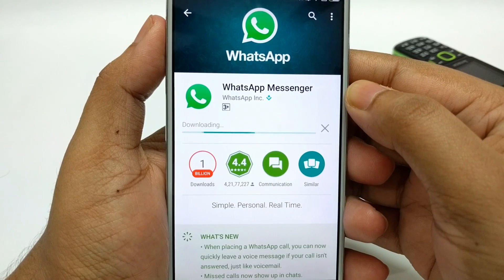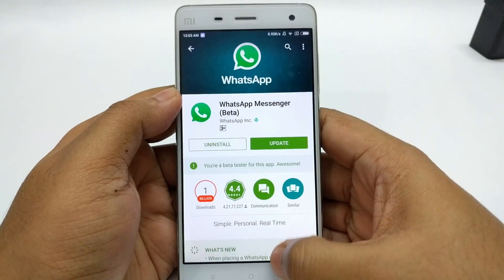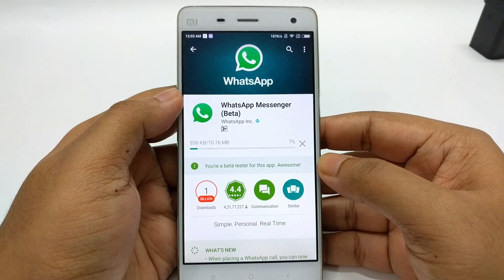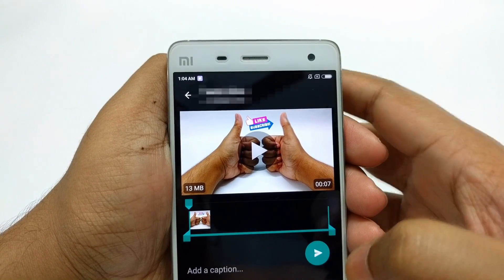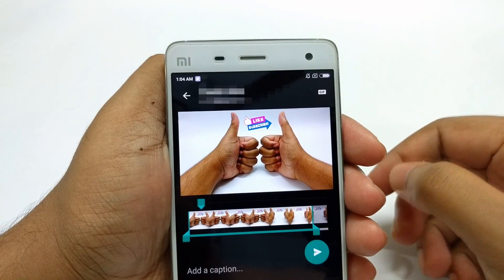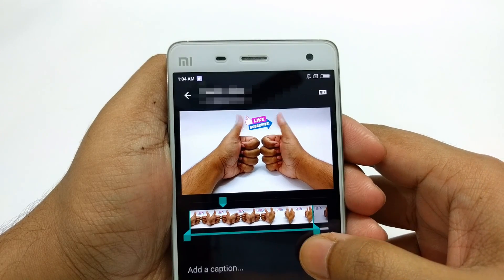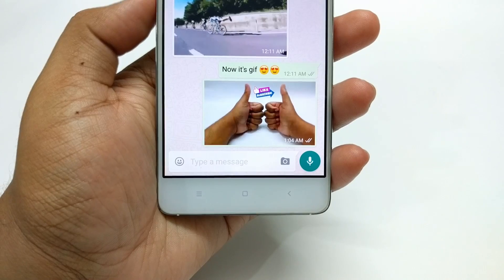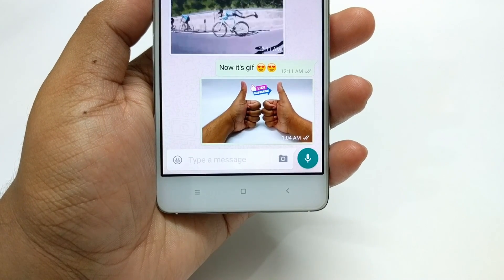How to Send GIF on Whatsapp (NO ROOT OR 3RD PARTY APP NEEDED)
Today I'm going to show you how you can send gif images on Whatsapp. This feature is recently launched on Whatsapp Beta.